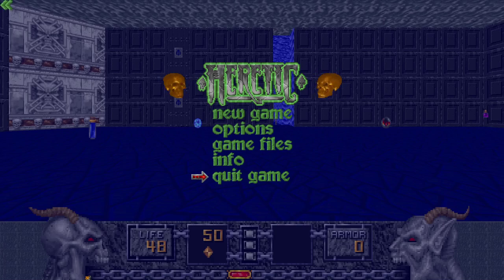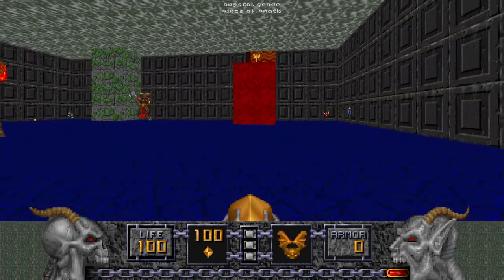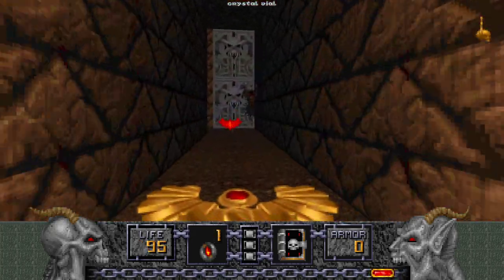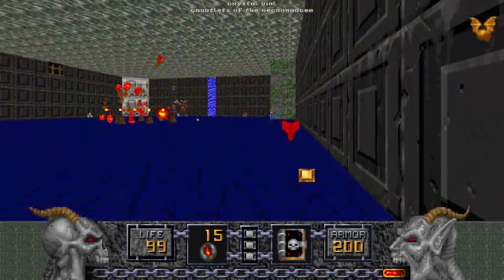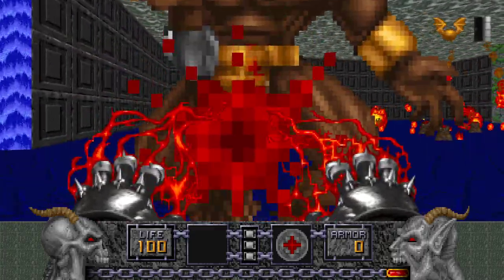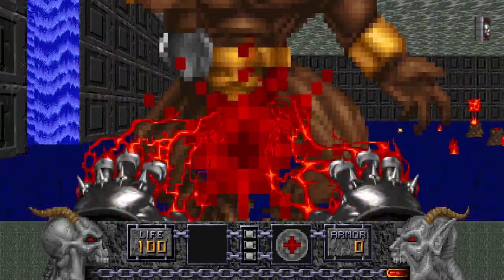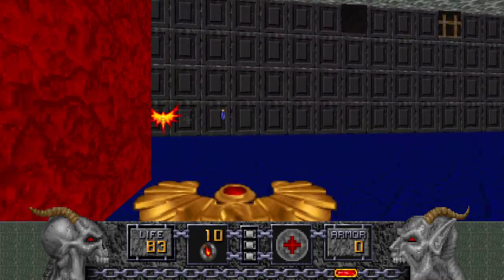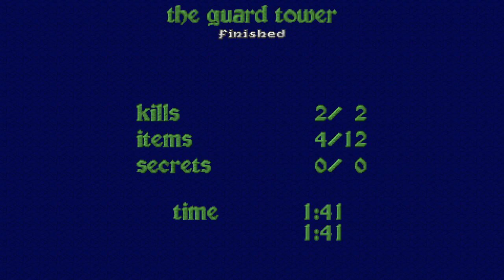Heretic: YOULLDIE.wad (Black Plague 100%) Walkthrough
This is a commentated playthrough of YOULLDIE.wad by Steve Ganem for Heretic for the PC, played through the GZDoom sourceport on the Black Plague Possesses Thee difficulty. This level will be played with a wand start, and all the kills and secrets will be demonstrated.